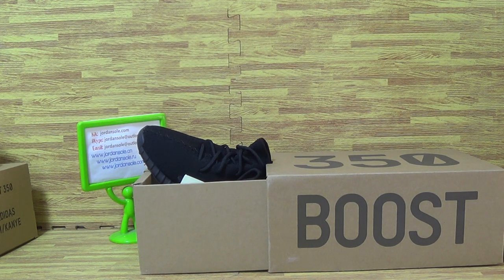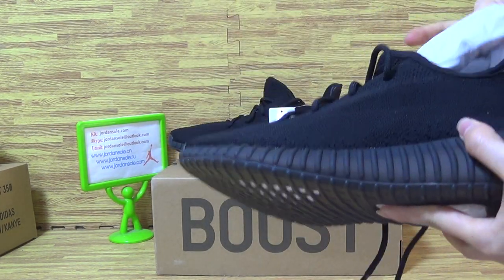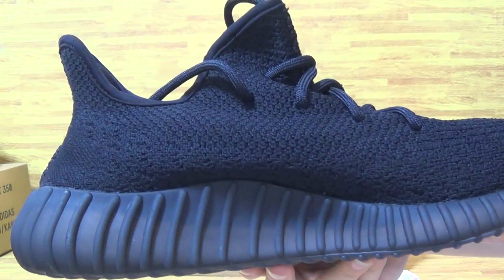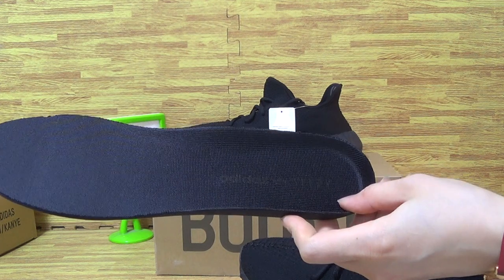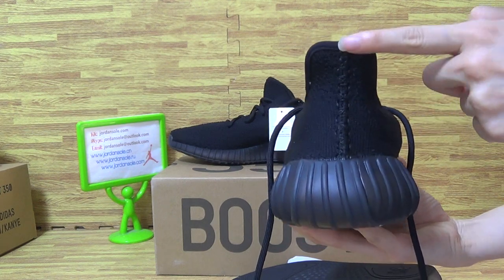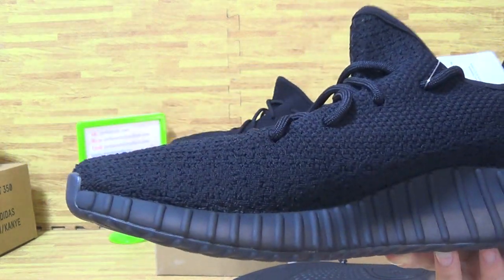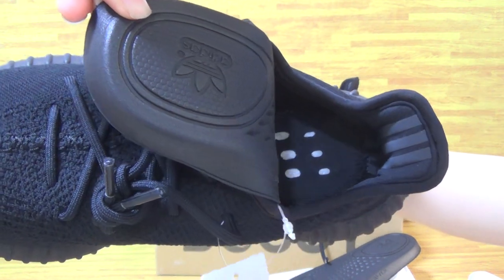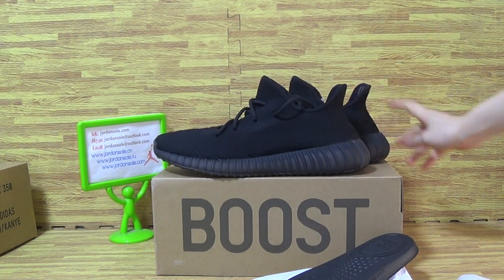Authentic Yeezy 350 Boost V2 Blade Black